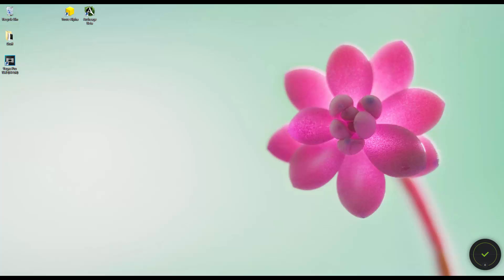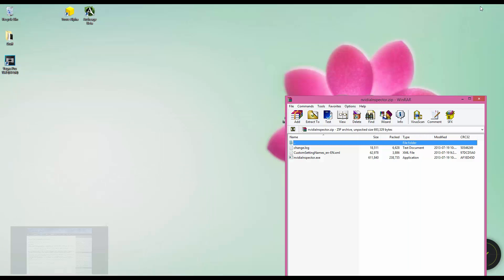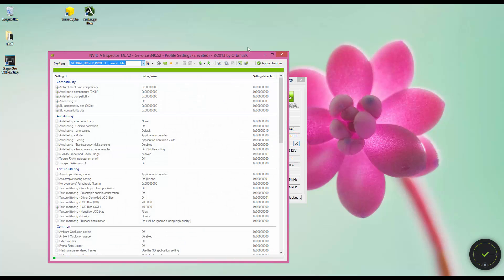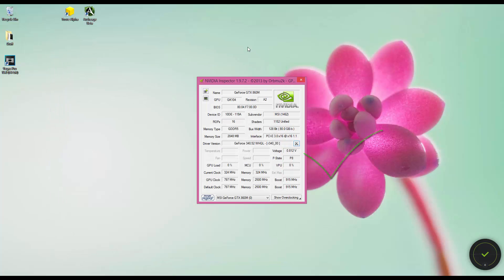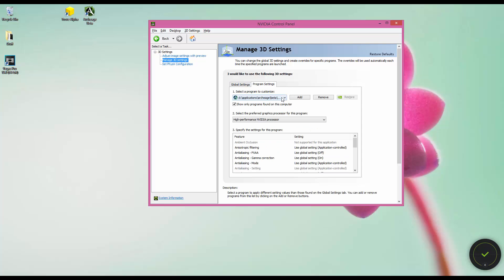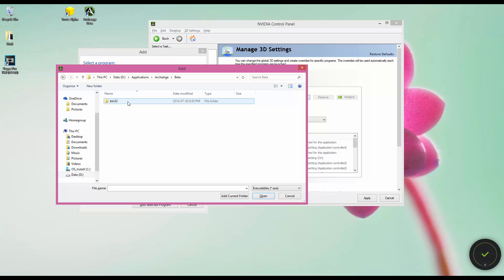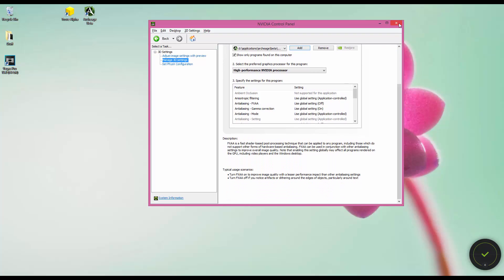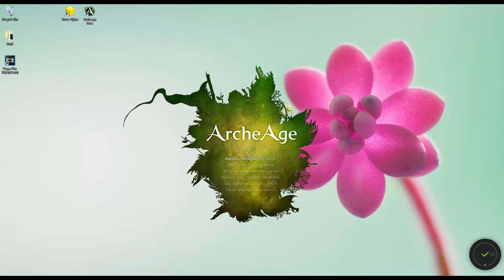Fix Archeage Graphics Problem - Nvidia Graphics 800M Series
If you're having graphical problems where you can't select anything but integrated graphics!